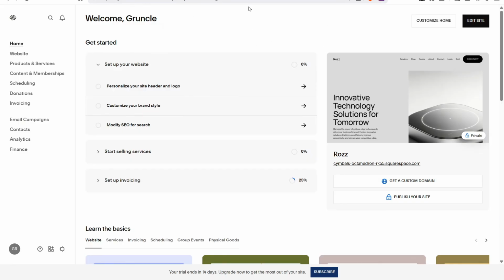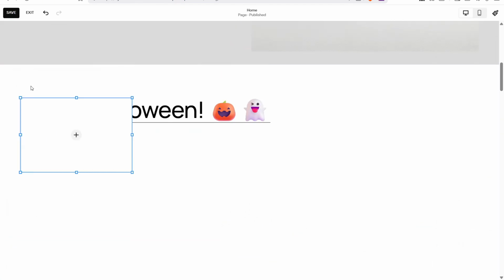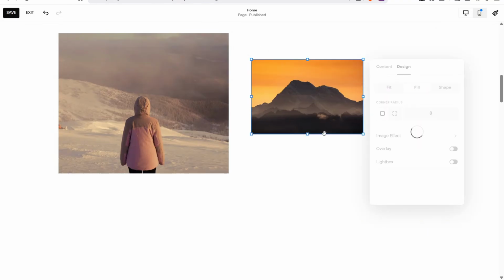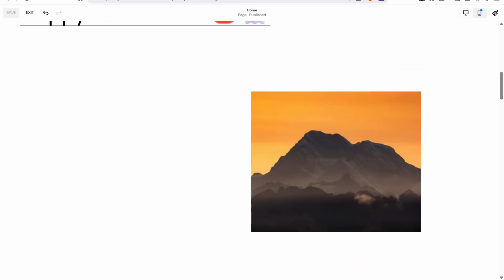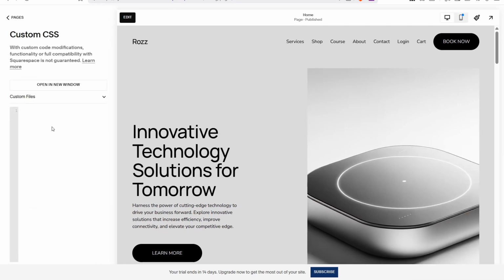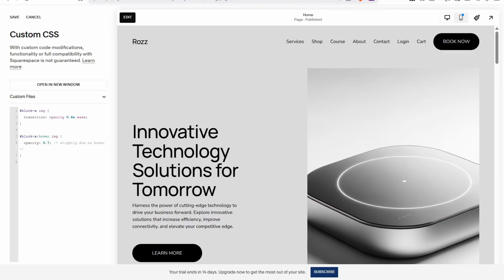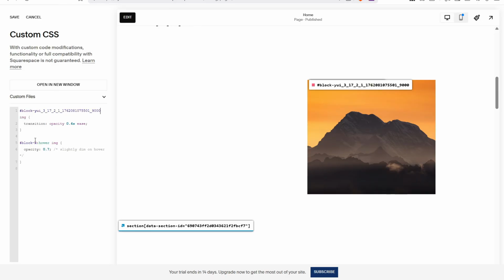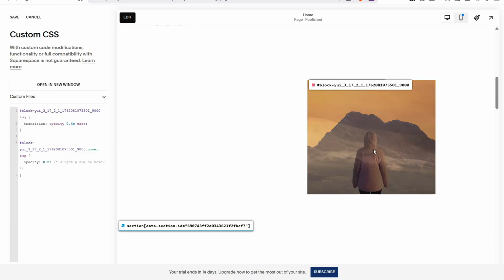How to Make Image Change on Hover in Squarespace [QUICK GUIDE]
In this video, I'm going to show you how to make image change on hover in Squarespace.